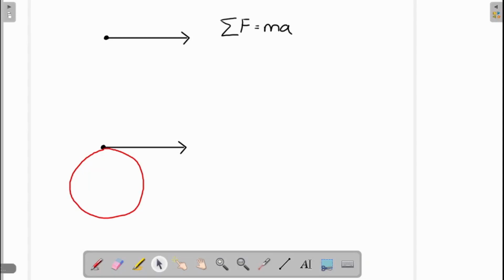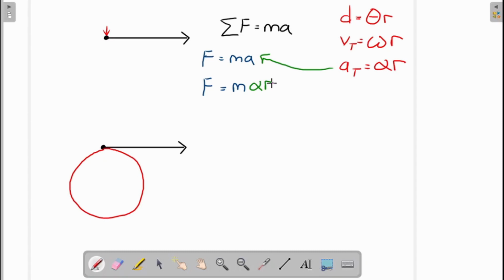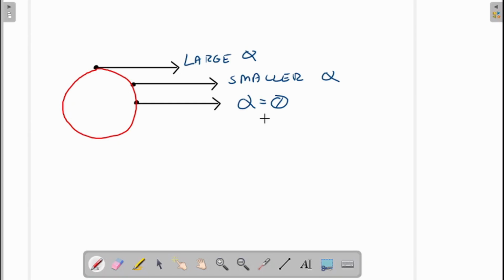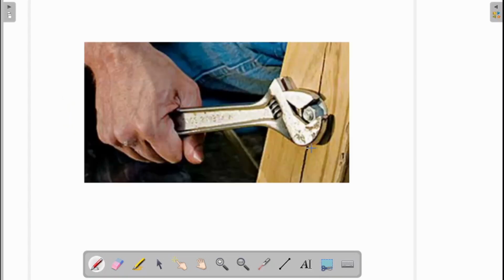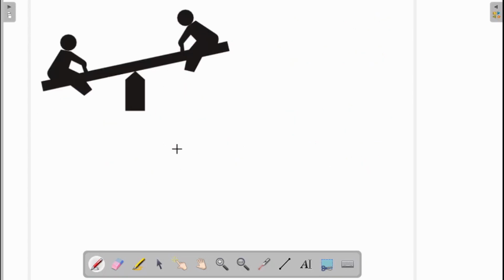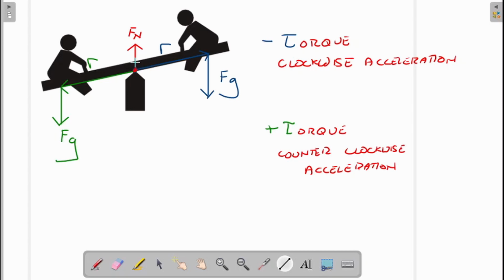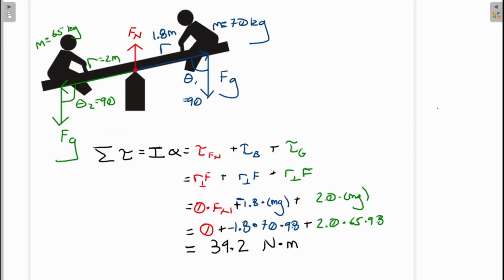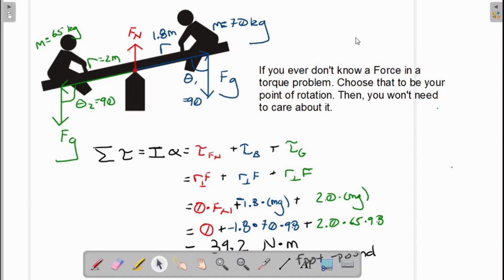10.05.A Torque 1 part A